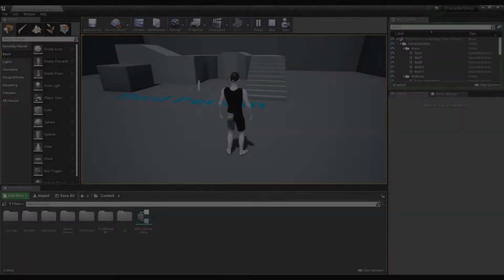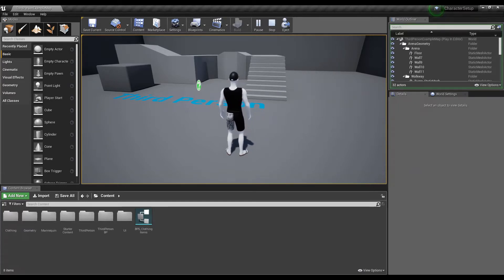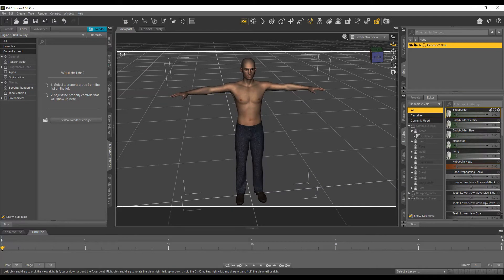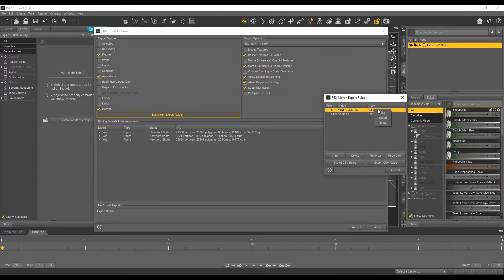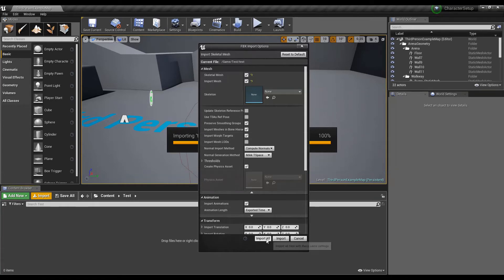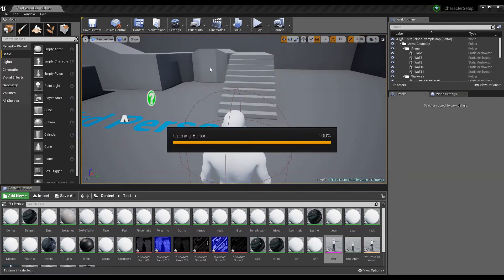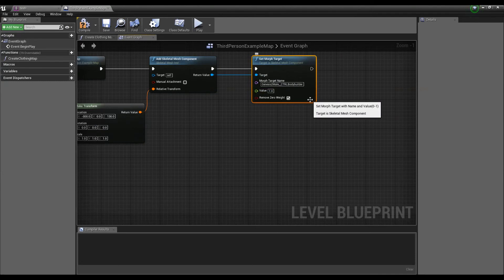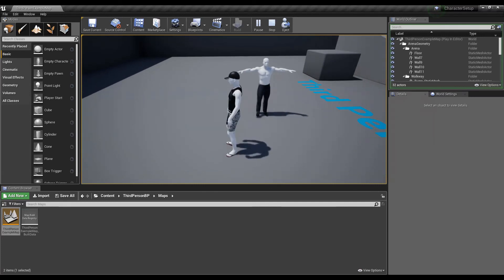Unreal Engine | Character Creation Tutorial | Part 4 - Morph Targets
This is the fourth part of the video series on Unreal Engine Character Creation Tutorial.

In this video I have demonstrated how to import morph targets with character meshes and then subsequently import and use them in your Unreal Engine projects.

Feel free to use the comments for questions, suggestions or just to say Hi :)